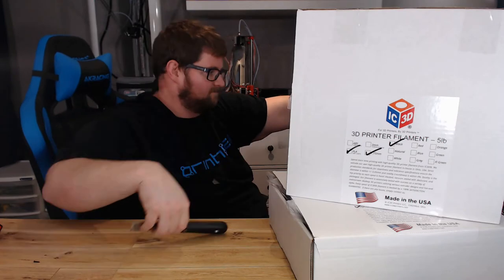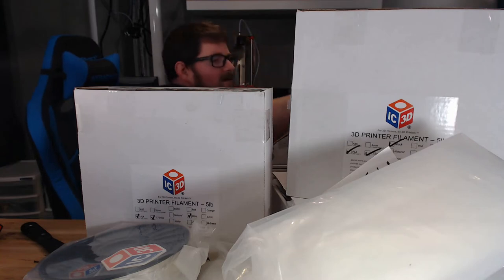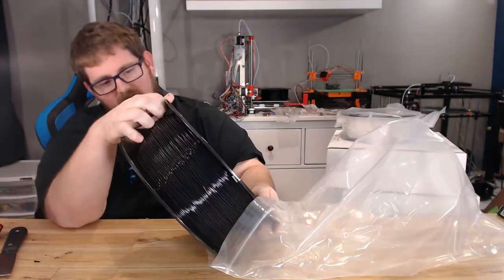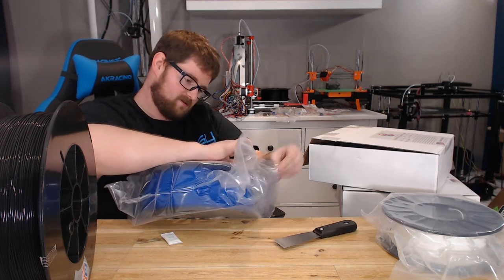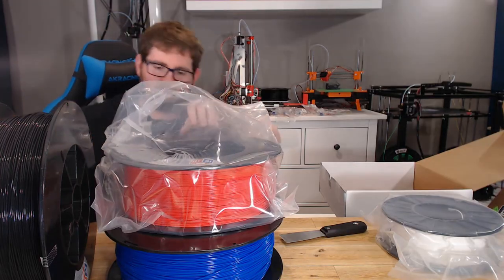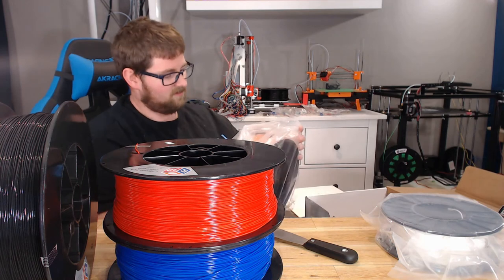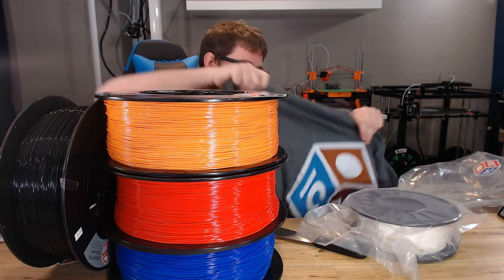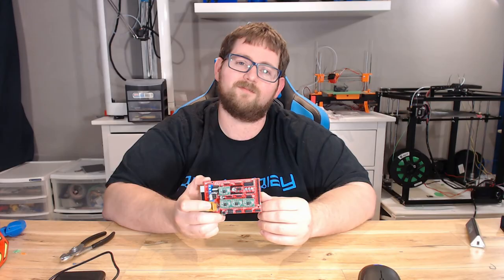Unboxing something AWESOME from IC3D!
IC3D partnered with me for some of my upcoming projects... Its time to see what they sent me!

Or snag one of these printers!